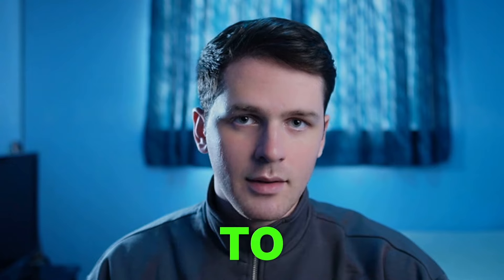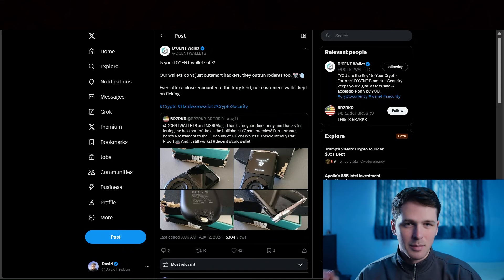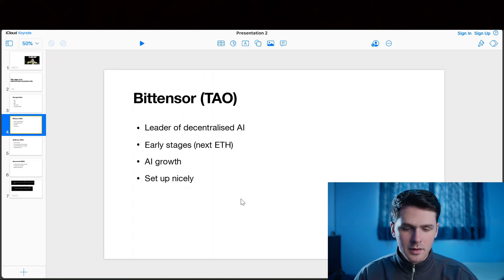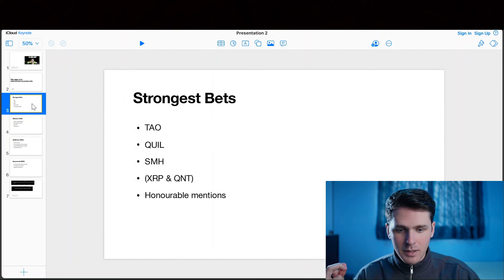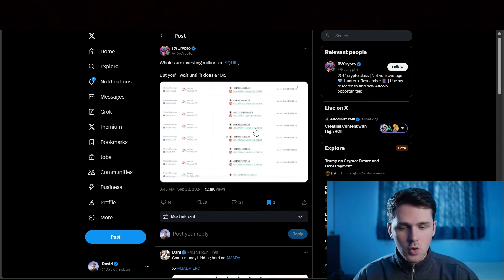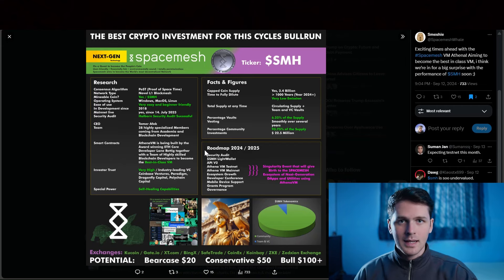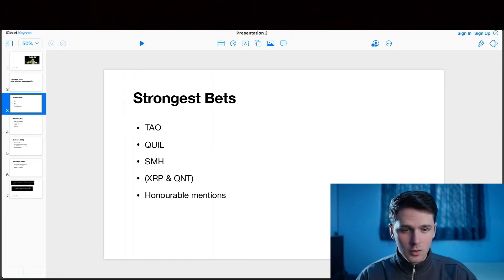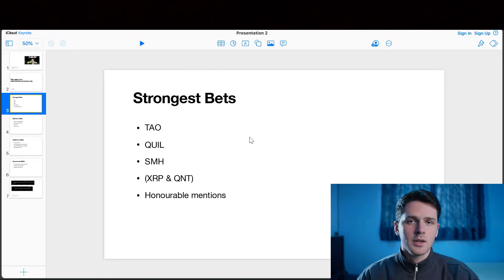$50K PORTFOLIO TURNING INTO $1M🚀 (TAO, QUIL, QNT AND XRP)